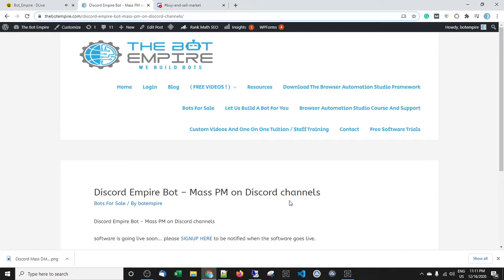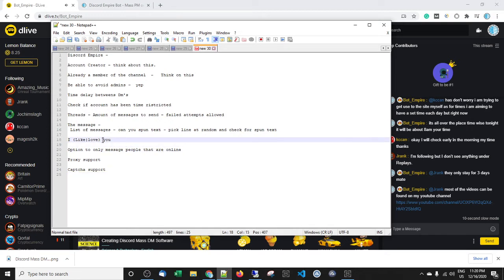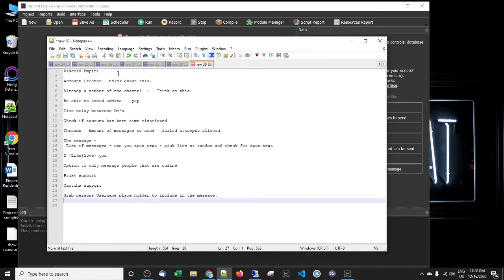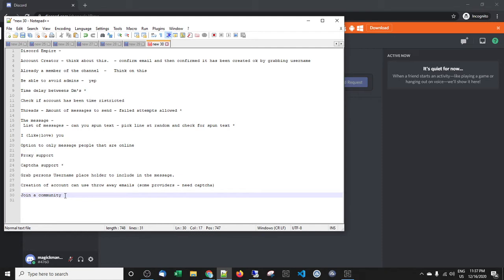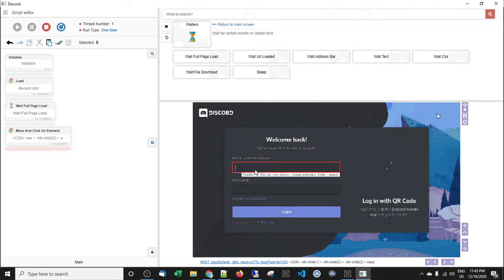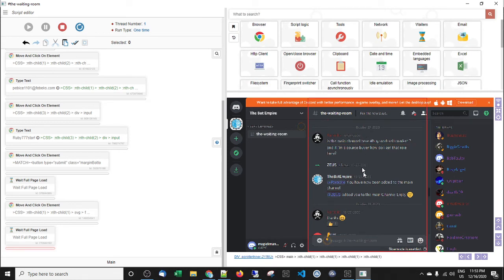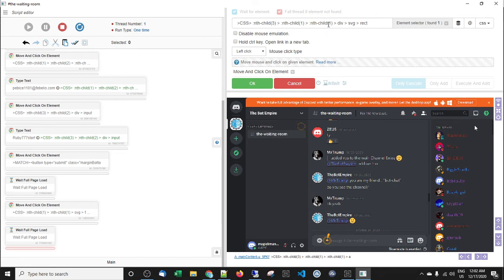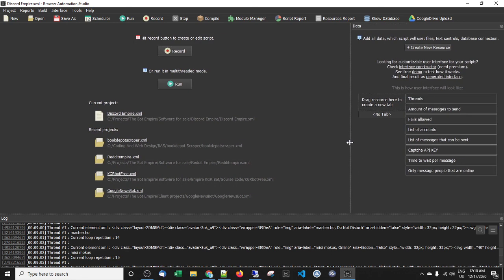Discord mass DM bot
Discord mass DM bot Created live